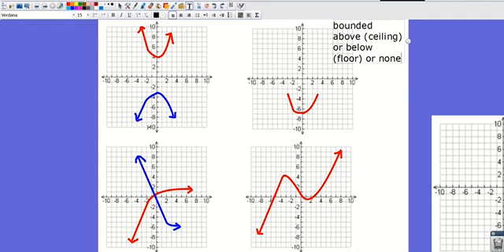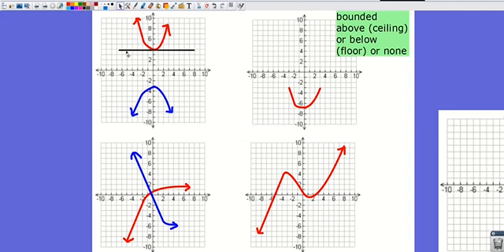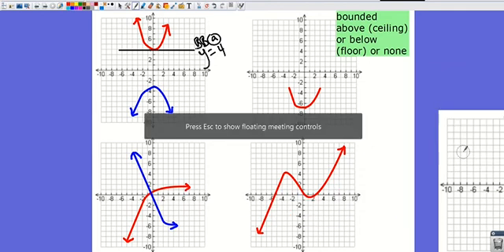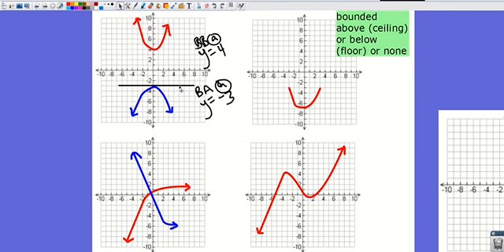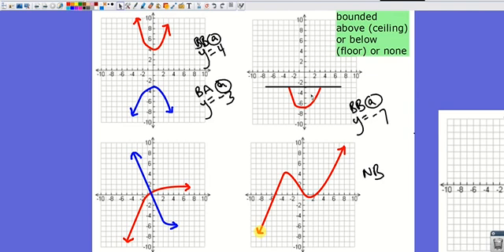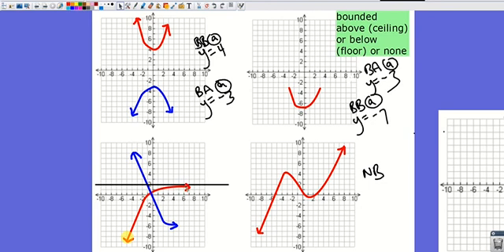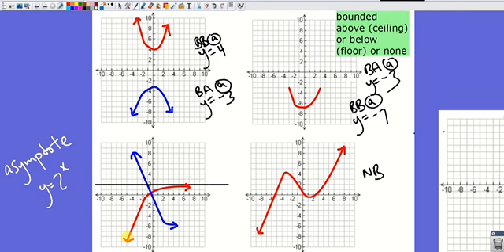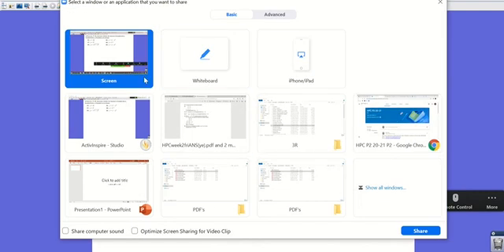HPCweek21mon(ye) - BA&BB compressed